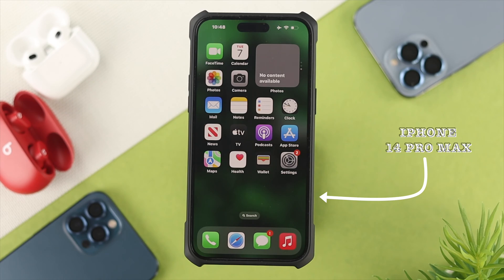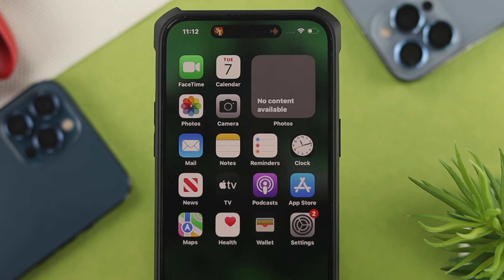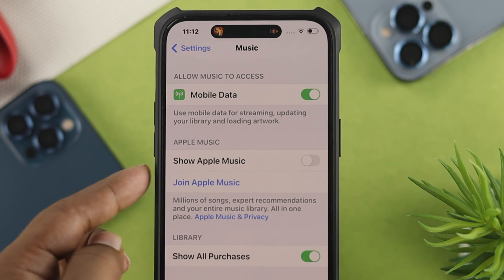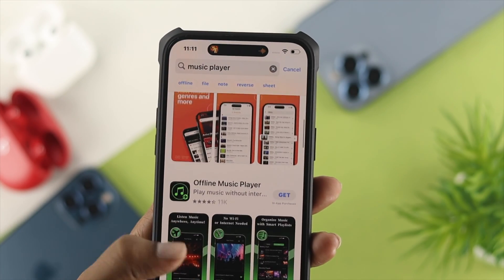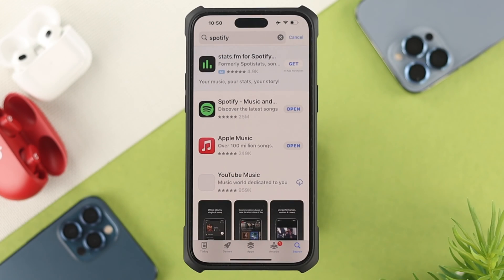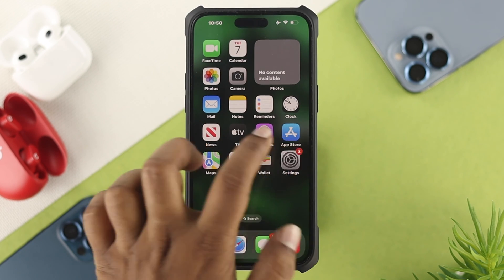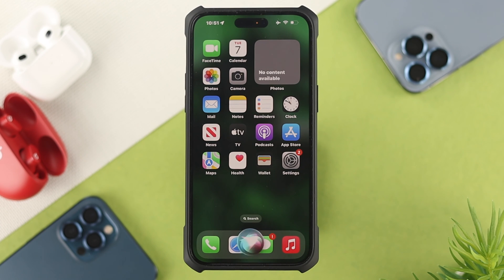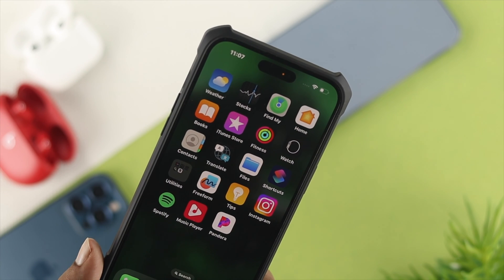Make Spotify The Default Music App on iPhone! [How To Change]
Do you want to switch the default music player on your iPhone from Apple Music to Spotify? Follow the 4 simple and straightforward steps to set Spotify as the default music app on iPhone 14/13/12/11 Pro Max or any iPhone running on iOS 16.

You can use these steps to make Amazon Music, Pandora, or any music player of your choice the default music player on your iPhone.

0:00 Default Music Player on iPhone
0:23 Step 1: Turn Off Apple Music
0:35 Step 2: Get the music player
1:05 Step 3: Enable SIRI
1:15 Step 4: Set Default Music Player